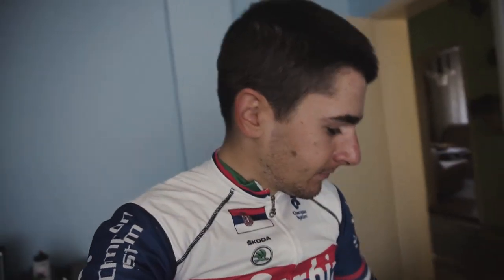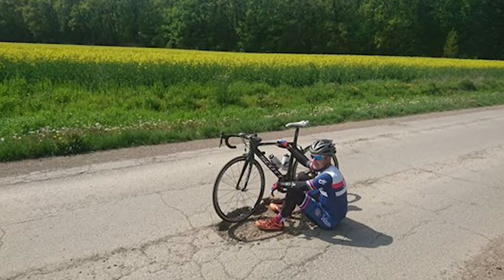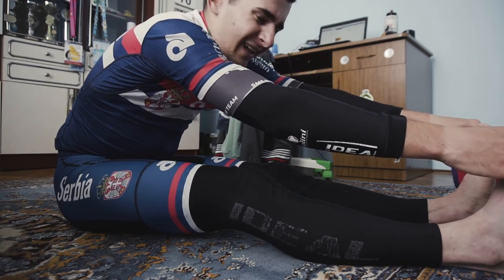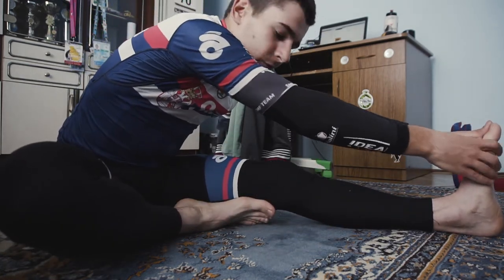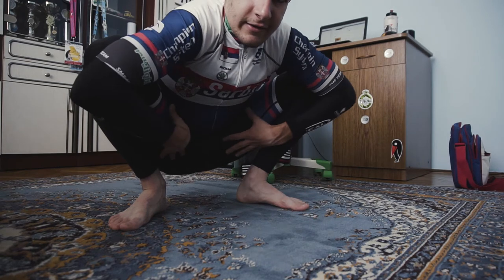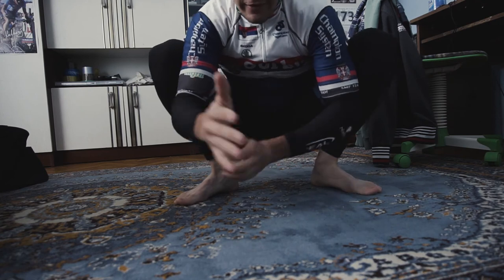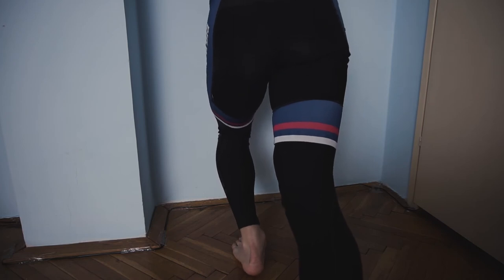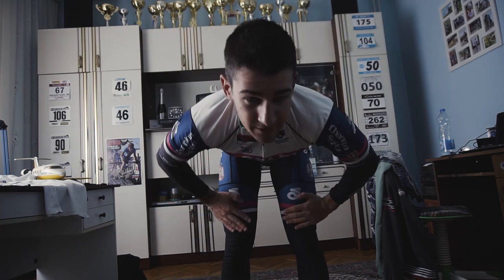YOU REALLY SHOULD DO THIS AFTER TRAINING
How to stretch after cycling training
Very important part of exercise to help you recover and improve gains!!

Feel free to post all suggestions, questions and opinions in the comment section!

Thanks everyone for supporting me!